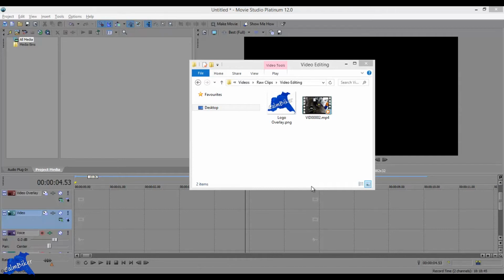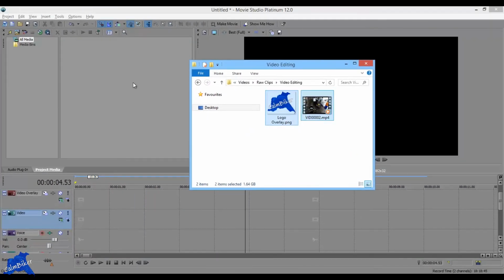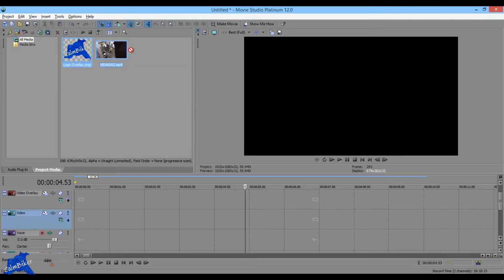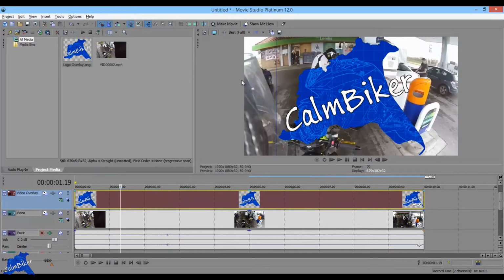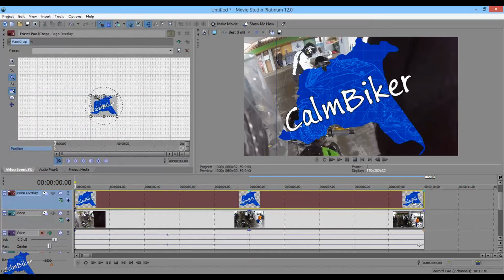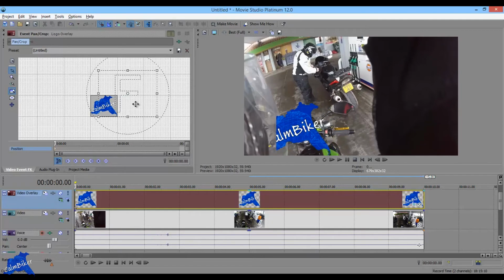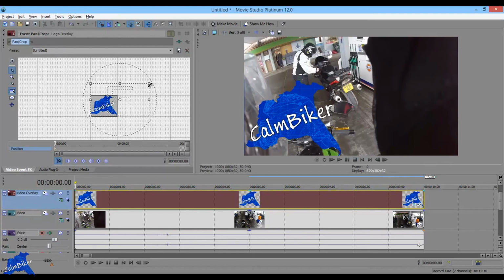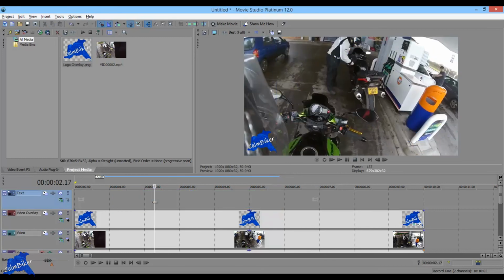465. Video Editing Basics for Vloggers - Overlaying Images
Another instalment for the Video Editing Basics for Vloggers series. This one looks at adding images in front of video. This can be useful for showing photographs or adding a watermark. The software used is Sony Movie Studio 12.